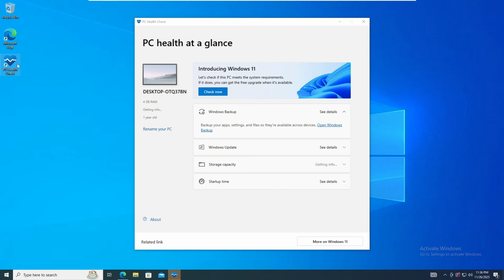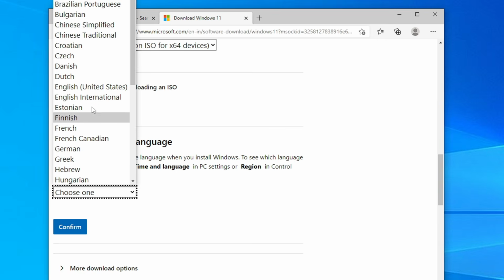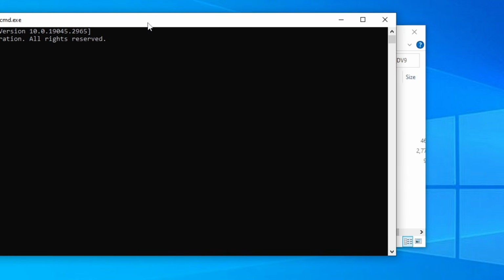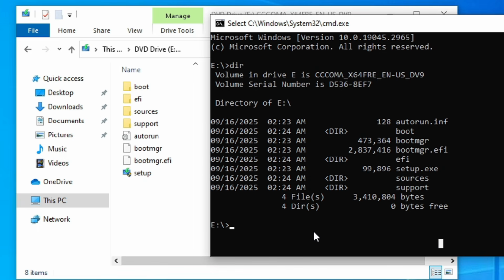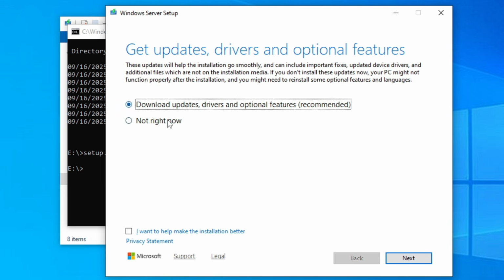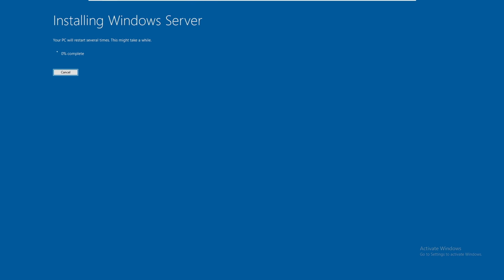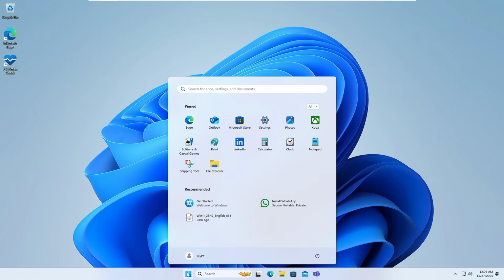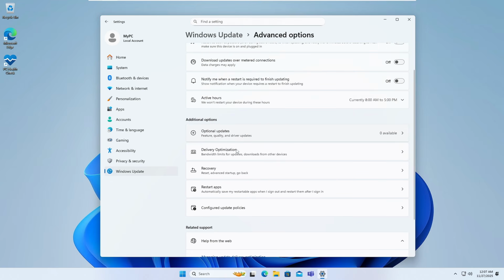Upgrade Windows 10 to Windows 11 25H2 using CMD on Unsupported Hardware - No Data LOSS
The easiest way to upgrade Windows 10 to Windows 11 25H2 on unsupported hardware without any data loss

▬▬▬▬▬▬▬▬▬ஜ۩۞۩ஜ▬▬▬▬▬▬▬▬▬
▬▬▬▬▬▬▬▬▬ஜ۩۞۩ஜ▬▬▬▬▬▬▬▬▬

☑ Watched the video!
☐ Liked?